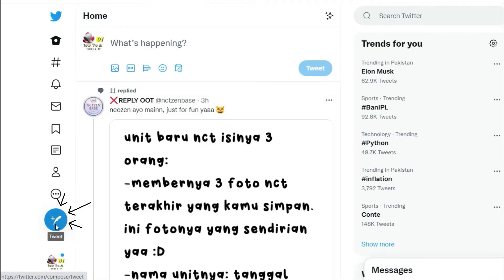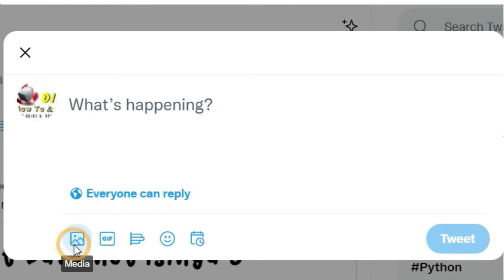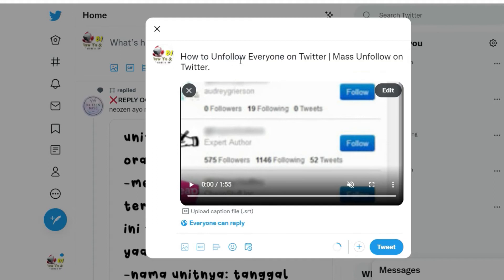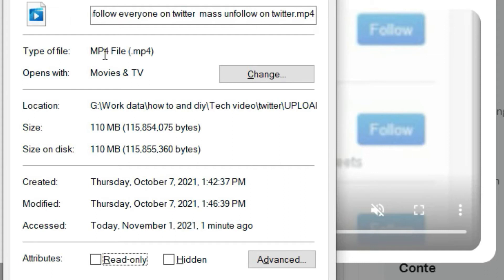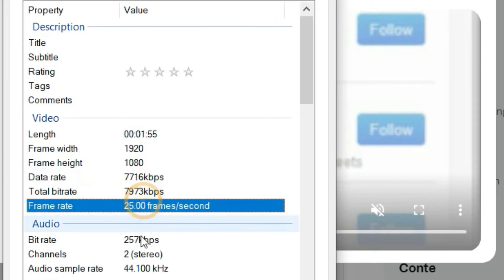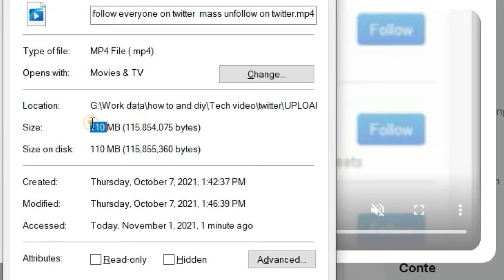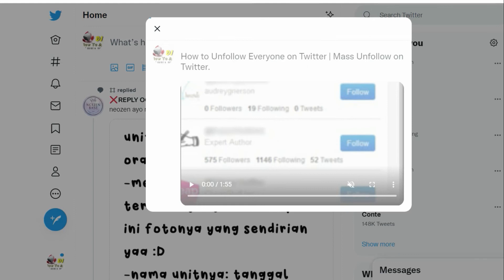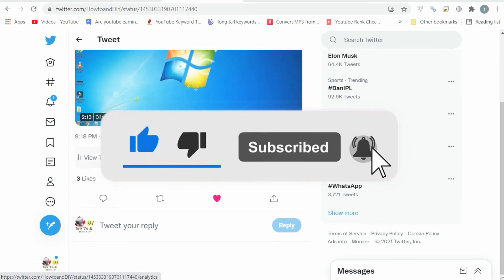How to Post a Video on Twitter | Upload Longer Videos on Twitter Account | Do It Yourself.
In this Video i Will Show you "How To Upload Videos To Twitter | Twitter Video Upload Guide".

How to Share Videos on Twitter.
SUMMERY:
1. Go to the Twitter website and log in to your account, if you're not logged.
2.  Click the text box beside your profile photo to compose a new tweet.
3. hit the Media icon, At the bottom-left of the tweet window, which looks like a pair of mountains.
4. In the pop-up window, select the video you wish to upload from your device.
5. Add any text you want to tweet with the video, and Tap Tweet to share your Tweet and video.
You’ll be prompted if the video isn’t in a supported format. Maximum file size is 512MB for Tweet Video, but you are able to upload a video longer than 2 minutes and 20 seconds, and trim it before including the video in a Tweet.